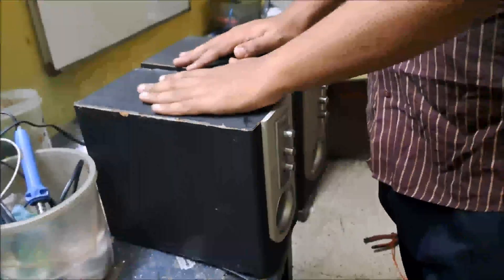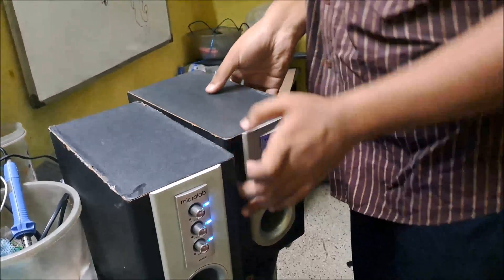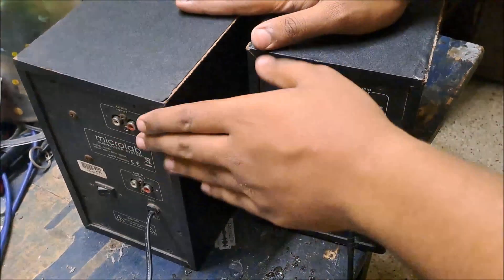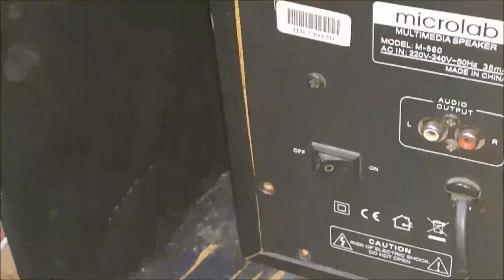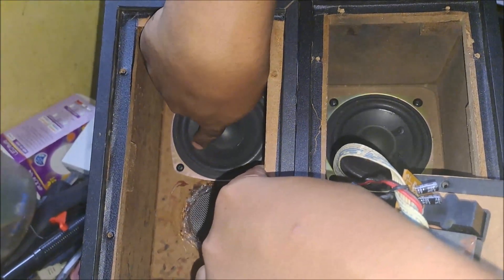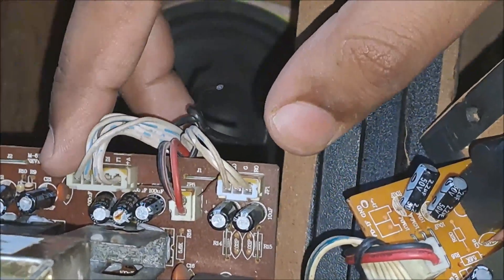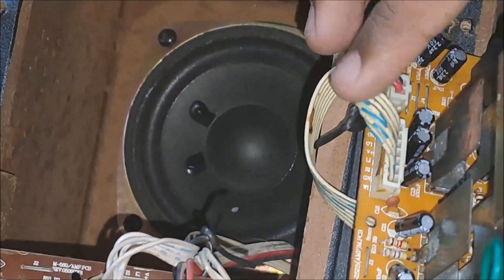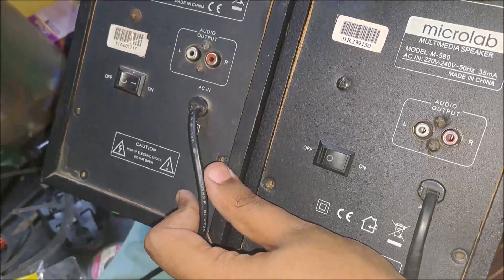Look Inside Microlab M-580 Version-1 & Version-2 both units - What's inside??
Teardown - Look inside Microlab M-580 2.1 subwoofer speaker Just see the microlab PC multimedia speaker disassembly and What's Inside? microlab M-580 speaker had 2 versions, version-1 (manufactured before 2007) & verison-2 (manufactured from 2007).

Topic in this video:
0:00-0:11 Overview
0:12-4:26 Disassembly
4:27-4:59 Sound & Bass test (Both versions)

Microlab M-580 Multimedia Speaker Features & Specifications

Features:
 * Magnetic shielding
* 4" super bass driver aerodynamic design
* Professional designed amplifier * V type satellite driver produces crystal clear sound
* Works perfectly with PC sound cards, portable audio players, MP3 players, laptop computers and two  channel audio source.

Specifications:
Power Output: 17W RMS
Frequency Response: 60Hz~20KHz
Harmonic Distortion: 0.3% 1W 1KHz
S/N: 70dB
Separation: 40dB
Speaker: Subwoofer 4"
Satellite 3"x 2